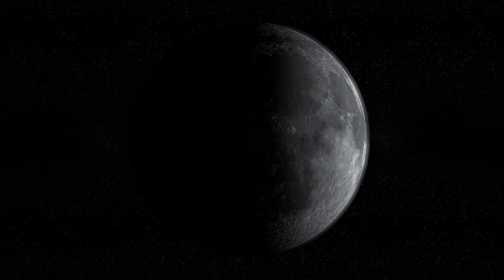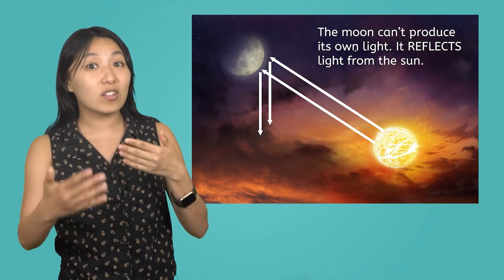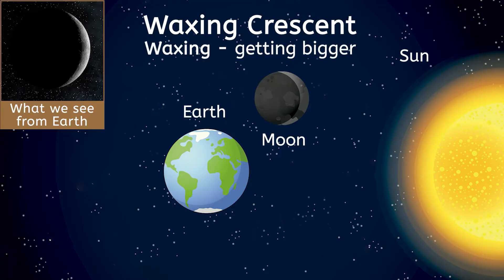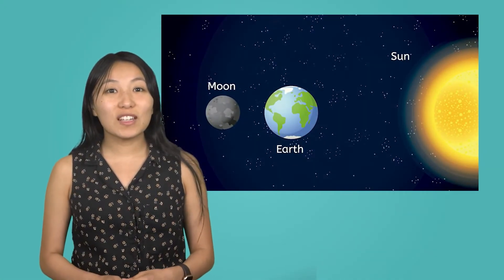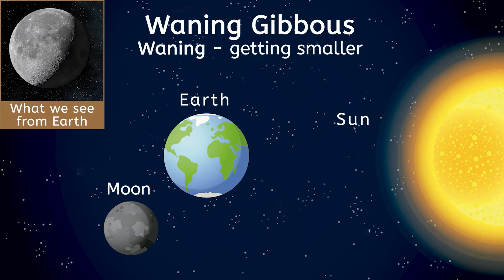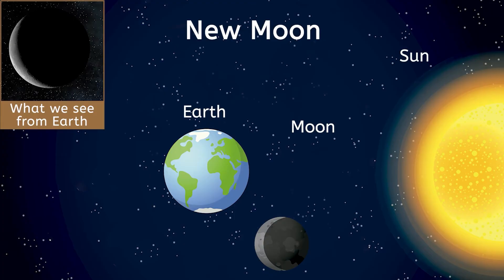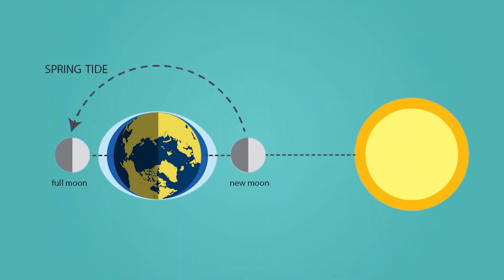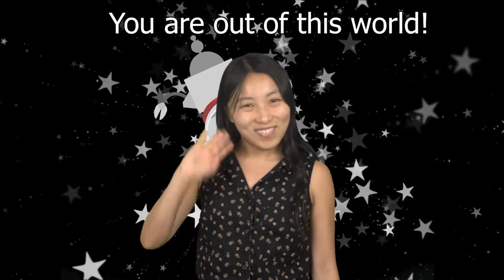Phases of the Moon - Determining Lunar Phases and Exploring Tidal Impacts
Why does the moon look different at different times of the month? In this astronomy course for high schoolers, we explore how the moon appears to change shape in the sky as it orbits Earth approximately once each month. This happens because the position of the moon relative to the Earth and sun changes, which affects which part of the illuminated lunar surface is visible from Earth. In addition to giving us variety in the night sky, the moon’s phases affect the tides on Earth! During some parts of the moon’s orbit, tides are stronger. During others, the tides are weaker and less noticeable. Even from a great distance in space, the moon has a tangible effect on life here on Earth. This lesson is from MiaPrep's Astronomy course.